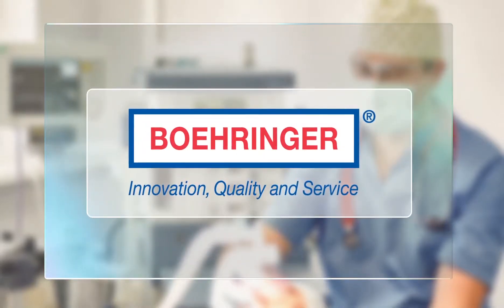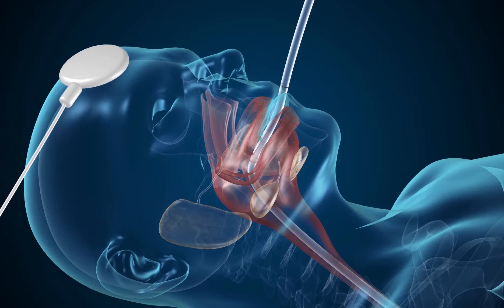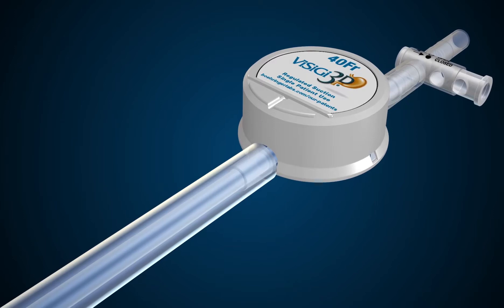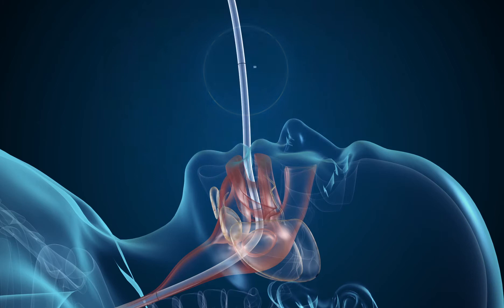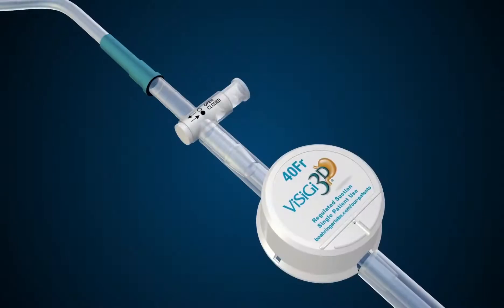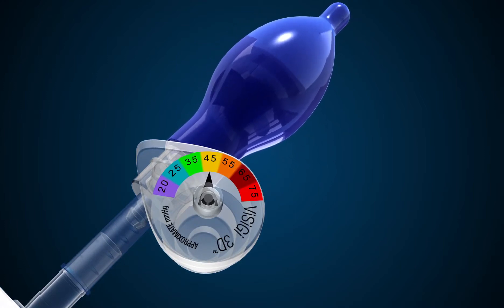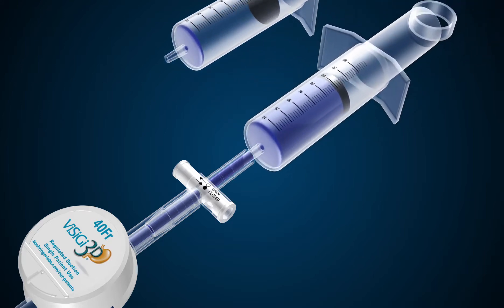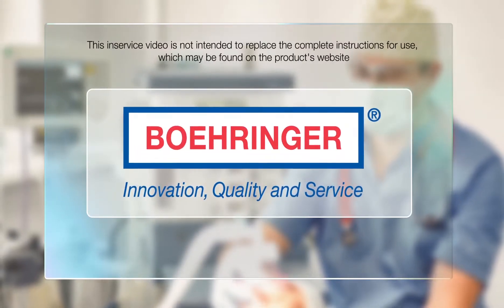ViSiGi 3D® In-Service Video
The first FDA-cleared calibration system intended for laparoscopic sleeve gastrectomy, ViSiGi 3D®, is designed from the ground up to improve visualization.